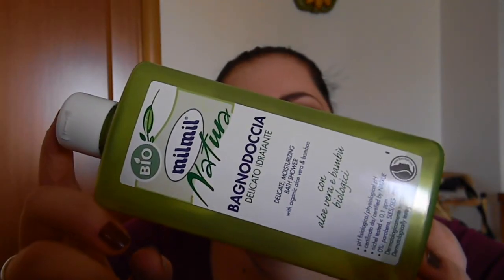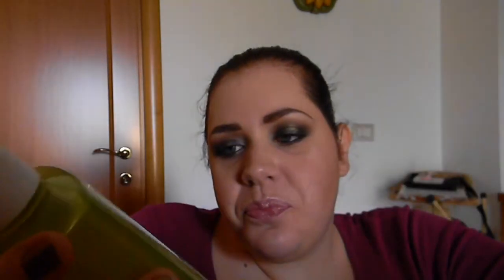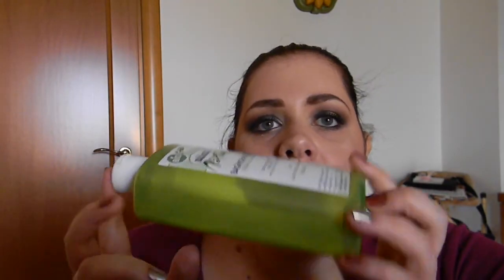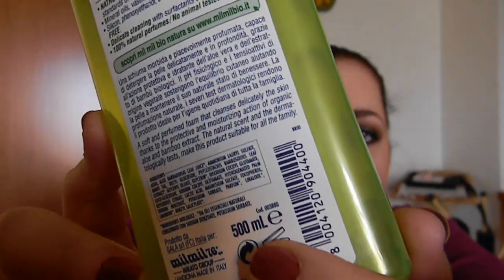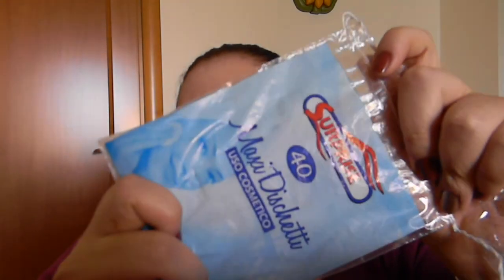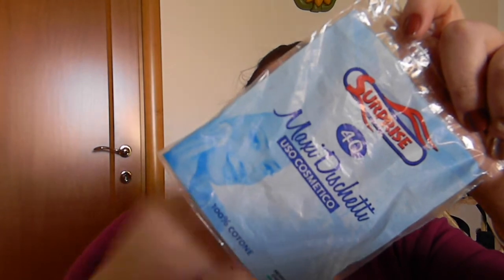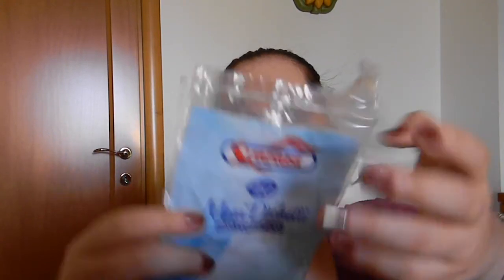Products I've used up (march-april) - part 1 (ENG)